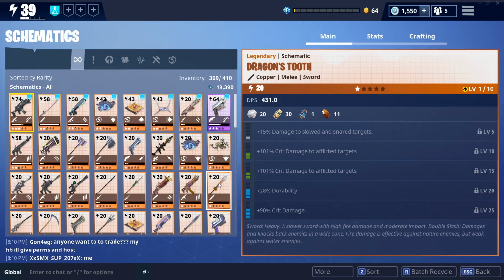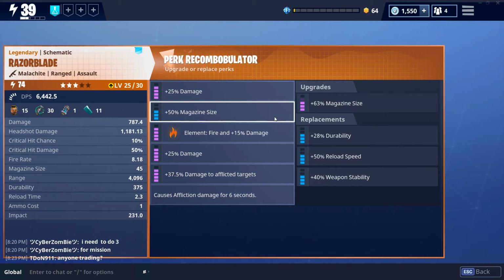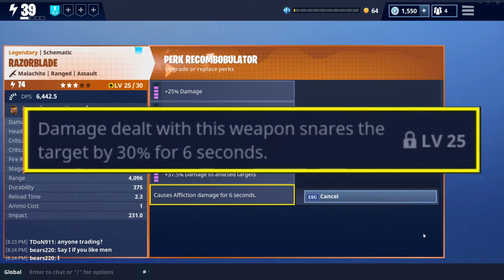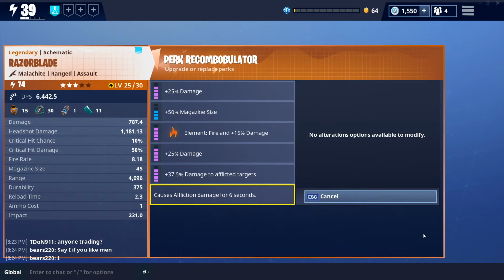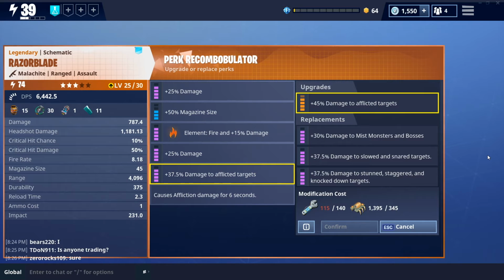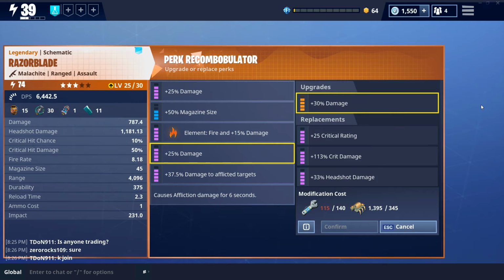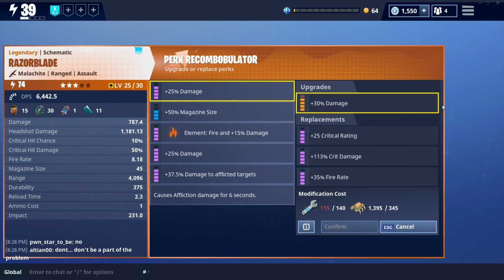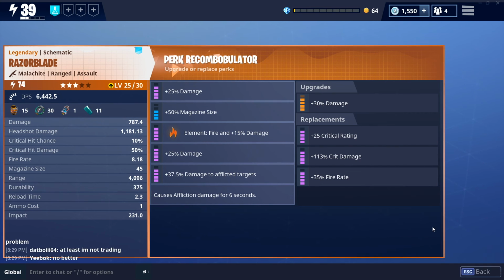BEST PERKS Using The PERK RECOMBOBULATOR | Fortnite Save The World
What is up you guys today we are talking a little bit about the perk recombobulater from patch 4.2 and what the best perks for you and your weapon. This is meant to be a quick intro guide to maxamizing your gun to its best potential and im excited to see what you all think!